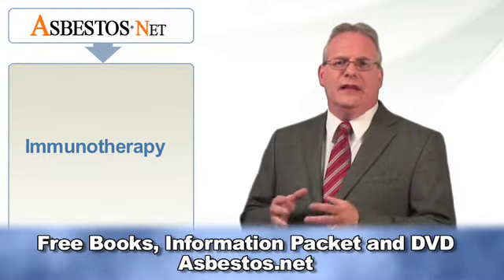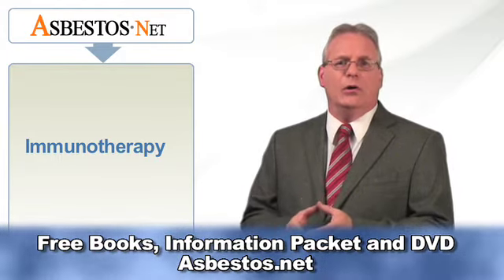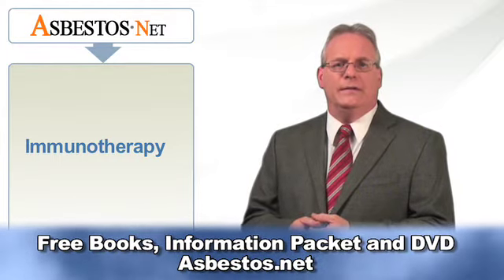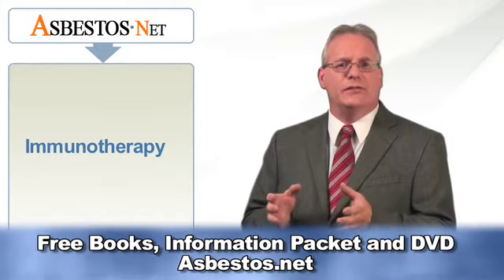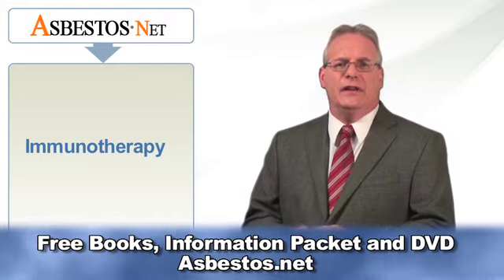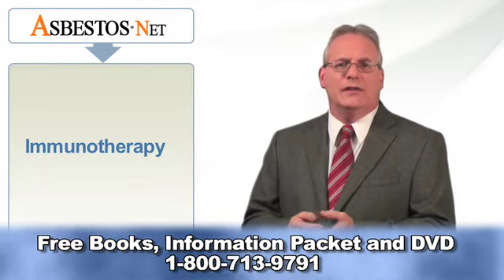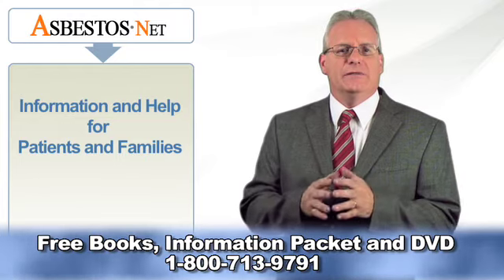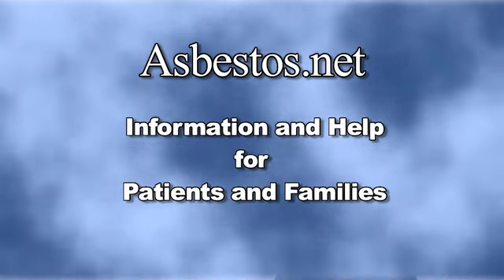Immunotherapy Mesothelioma Treatment | Asbestos.net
Immunotherapy mesothelioma treatment is a new type of therapy. | Asbestos.net